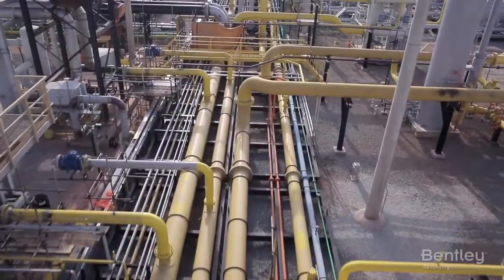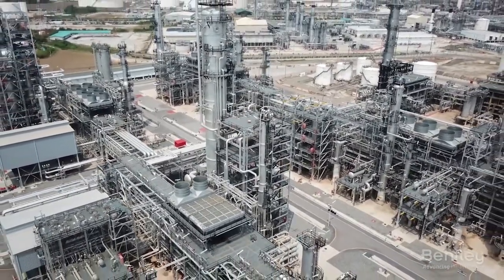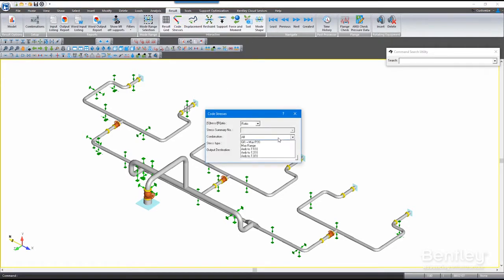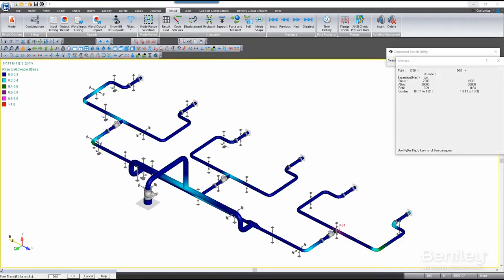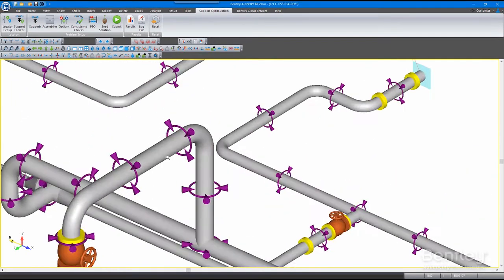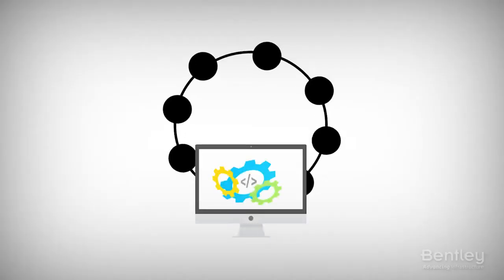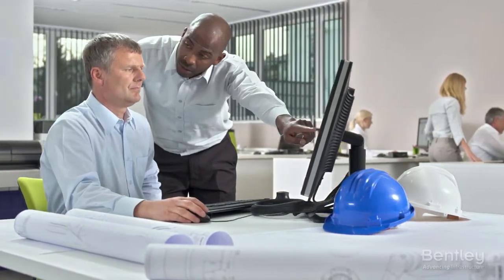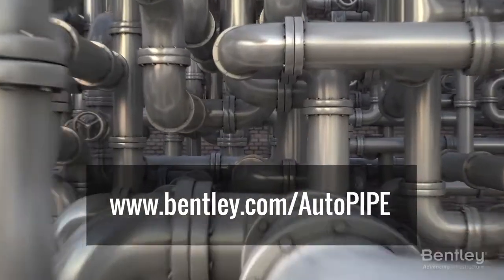Bentley AutoPIPE Support Optimizer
With AutoPIPE's revolutionary cost-saving support optimization feature, you can save months of design time, and hundreds of thousands of dollars while achieving the most optimized design without sacrificing quality!